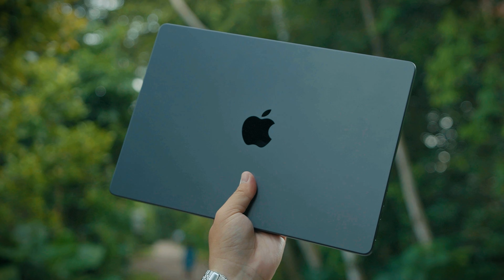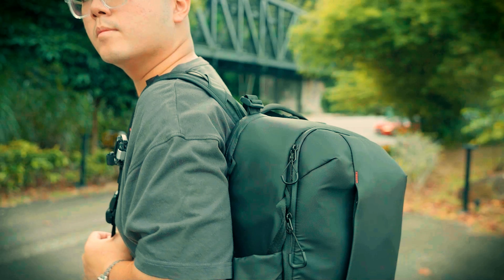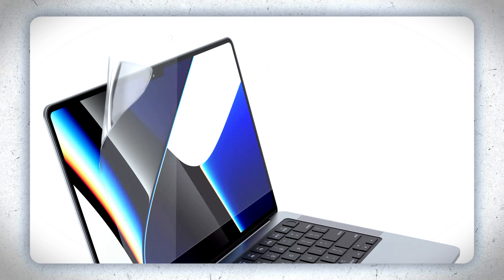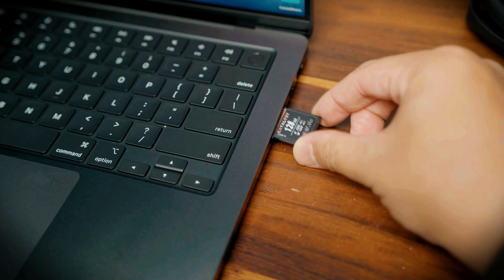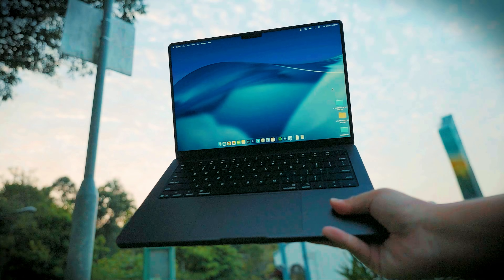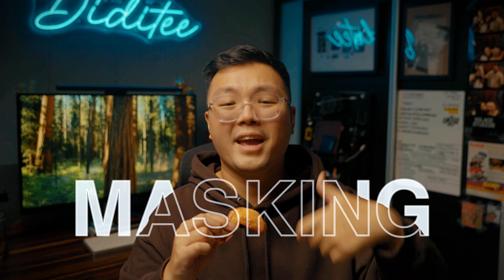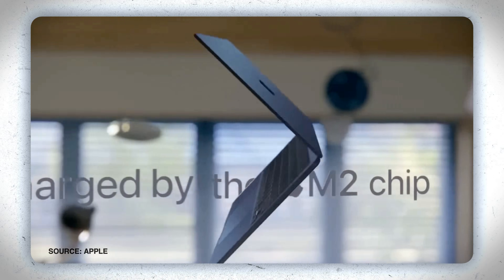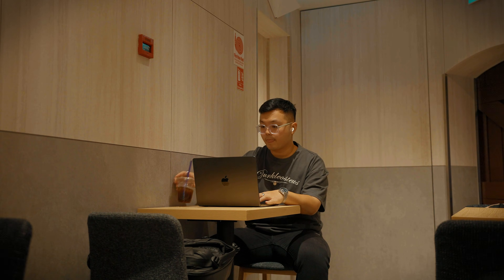I SOLD MY M2 MAX MACBOOK FOR A BASE MODEL M5?! - M5 Macbook Pro Review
In this video, I break down my experience using the all new MacBook Pro M5 and why I genuinely think it’s the best affordable laptop for creators right now.

I came from an M2 Max 16-inch, so I wasn’t sure if the base M5 could keep up with my workflow. I shoot and edit 4K and above videos, work with heavier color grades and masking, and rely on fast render times for my Instagram and YouTube content. Performance matters a lot.

After traveling with it, editing full projects, and even gaming on it, this laptop honestly surprised me. The SSD speeds are noticeably faster, handling large files feels effortless, and day to day performance is extremely close to what I used to get on my Max chip. I also share why I switched away from the 16-inch, how the 14-inch form factor feels for portability, and why the nano-texture display ended up being one of my favourite upgrades.

I also talk about video editing performance, render speeds, thermals, battery life, and whether creators actually need to wait for the upcoming M5 Pro or Max chips. If you’re a content creator, filmmaker, graphic designer, or someone looking for a powerful yet lightweight machine, this video will help you decide if the M5 fits your workflow.